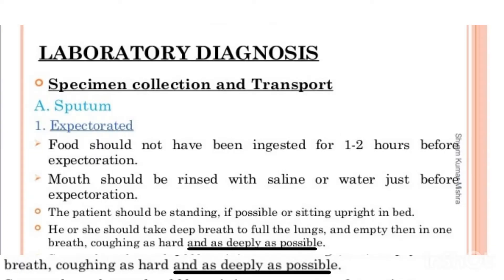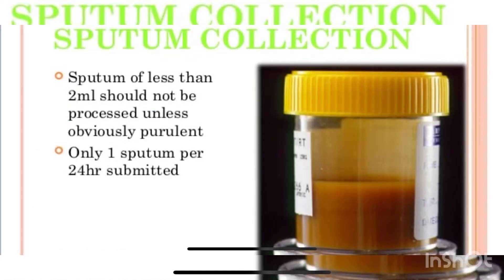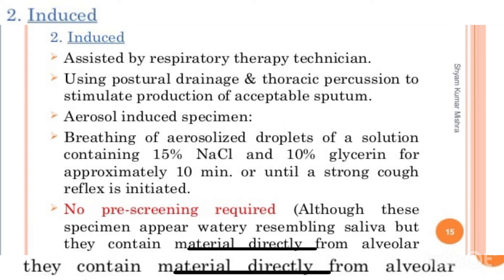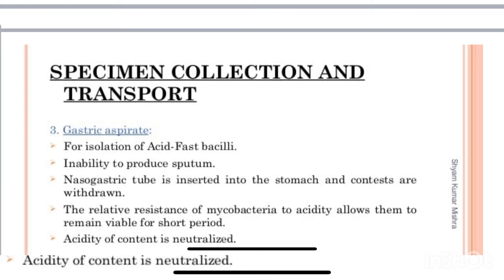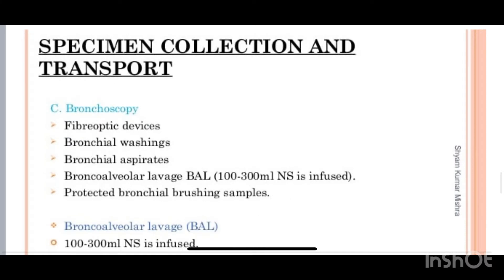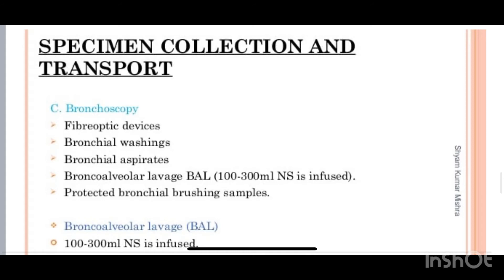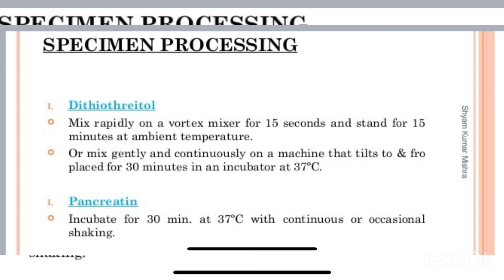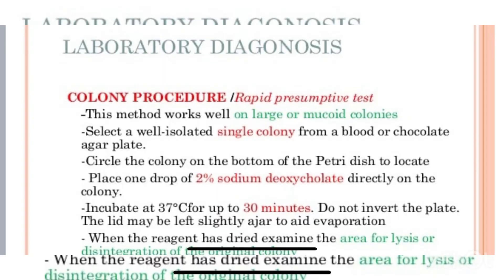Lab diagnosis of Respiratory Tract Infection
This video is all about respiratory tract infection and about its methods steps and about the important disease that has to be known for every microbiology student